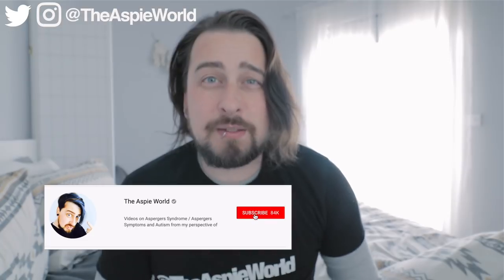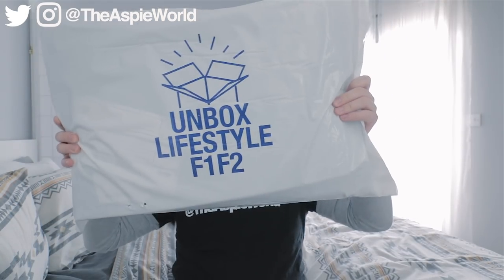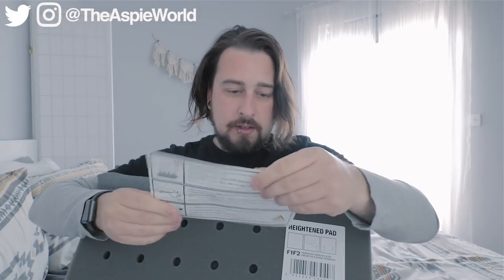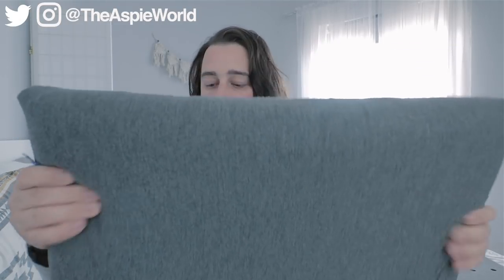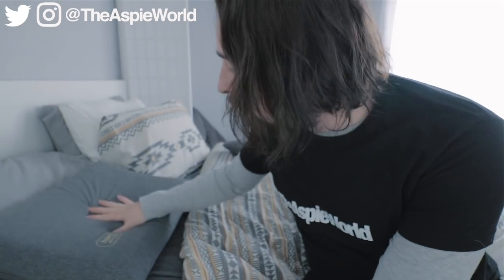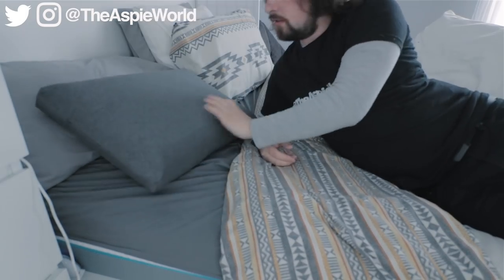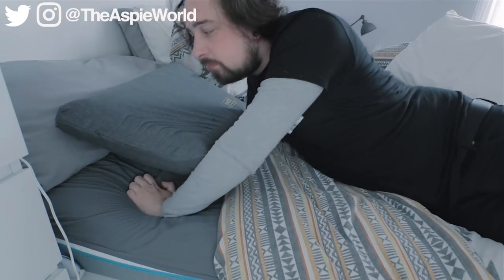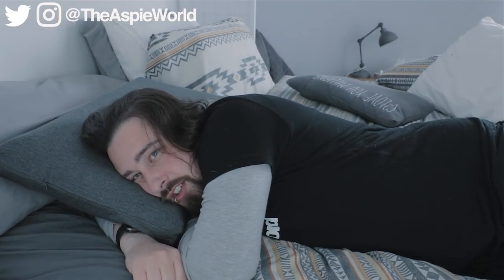Best Pillow In The World? (THE BEST SUPPORT FOR A BETTER SLEEP)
Is this the best pillow in the world1? Find out in this video!

AUTISM ESSENTIAL MUST HAVES ⬇️
→ AUTISM ALERT CARD:

→ ELASTIC SHOE LACES
→ WEIGHTED BLANKET

ABOUT ME:
Helping people understand the Autism Spectrum from an adult with Autism.

Hey from the Aspie World and a big welcome into my channel! I am a Dan from the UK and I have Aspergers Syndrome or ASD which is a form of Autism, often referred to as High Functioning Autism or Autism Spectrum Disorder.

I also have help videos for helping people get a diagnosis of Autism or Aspergers Syndrome from the autism test, and also some advise and help for anyone who is friends, partners or loved ones who suffer from Autism or Aspergers Syndrome and may show autism symptoms.

LINKS: